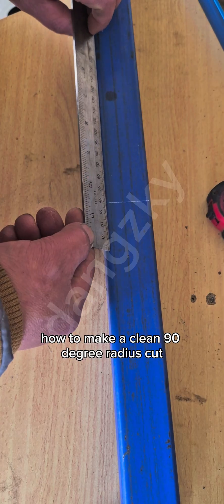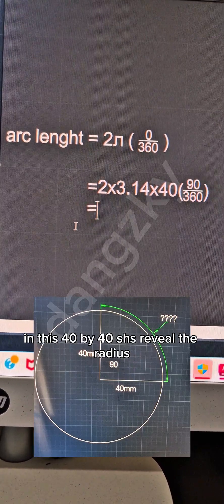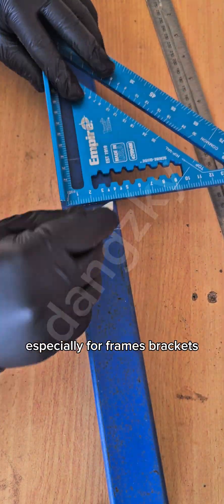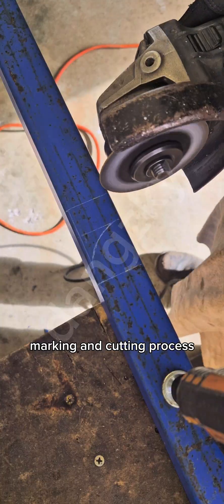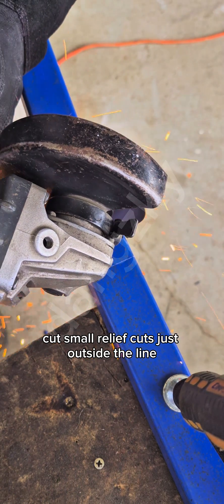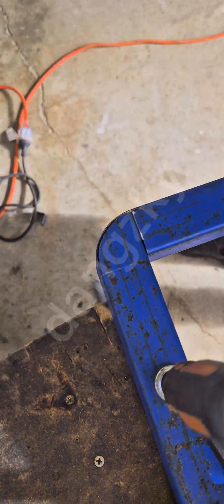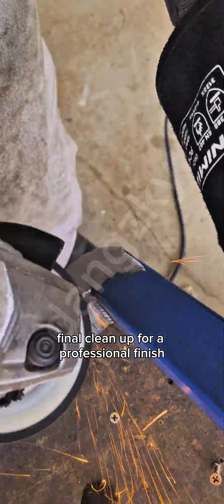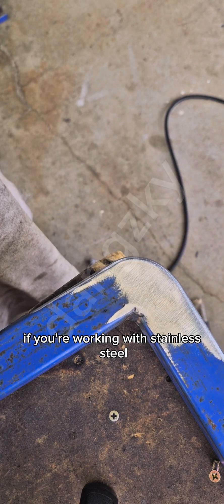HOW TO CUT 90° RADIUS ANGLE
Cutting a 90° radius angle in SHS isn’t difficult—it's all about layout and controlled grinding. Whether you’re making a railing corner, a furniture frame, or a structural joint, the radius technique produces a cleaner, stronger, and more accurate connection. With just an angle grinder and a simple template, anyone can master this technique quickly.